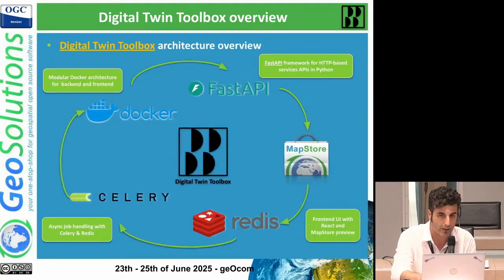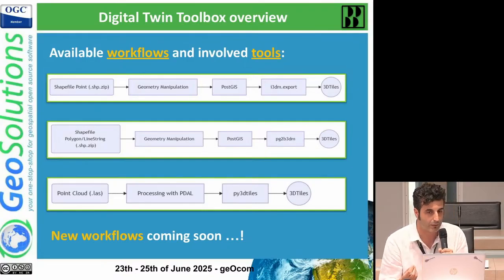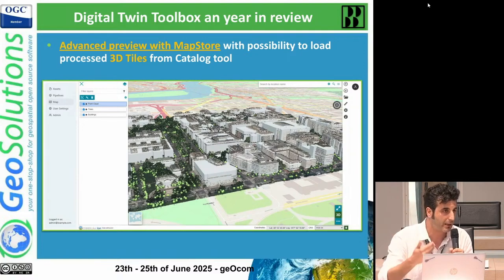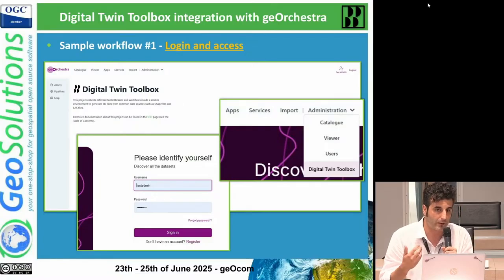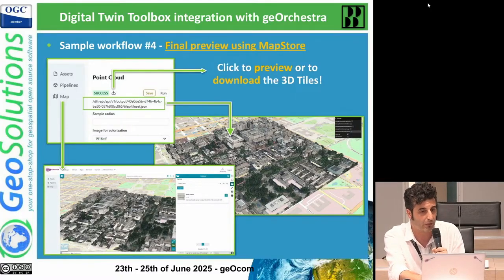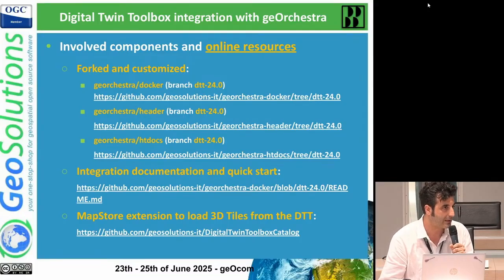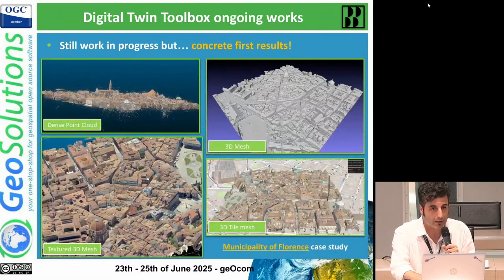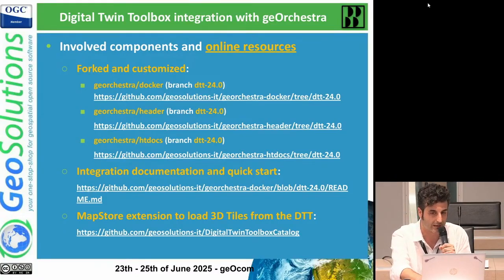geOcom2025 J2 14 - leveraging Open-Source tools for creating 3D Tiles in the urban environment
The presentation covers the processes and open-source tools for building 3D Tiles for urban environments, including 3D data visualizations in MapStore and geOrchestra.